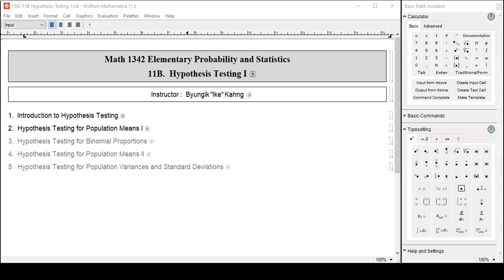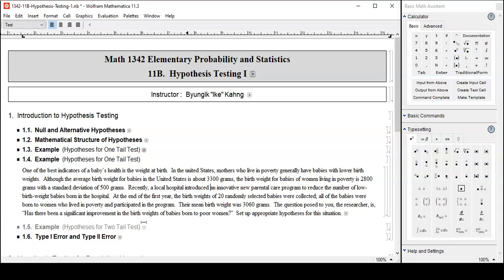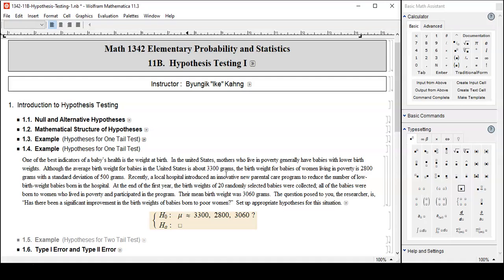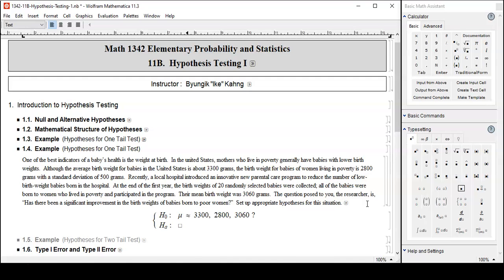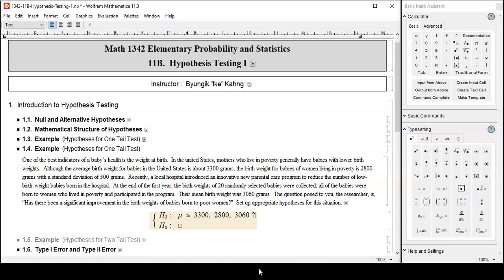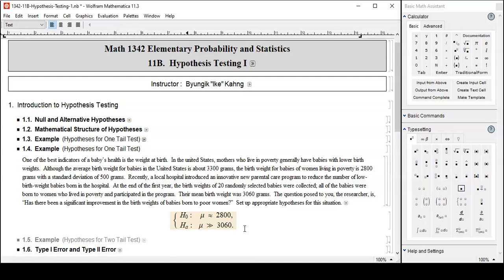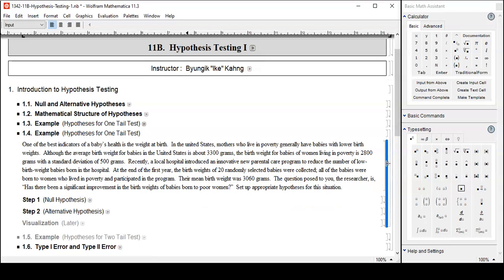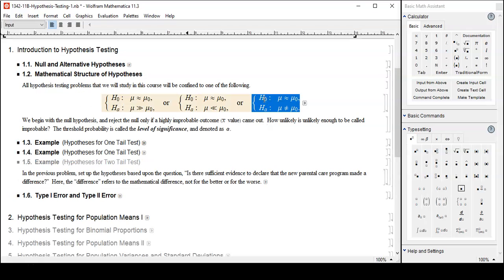1342-11B-1B Introduction to Hypothesis Testing B